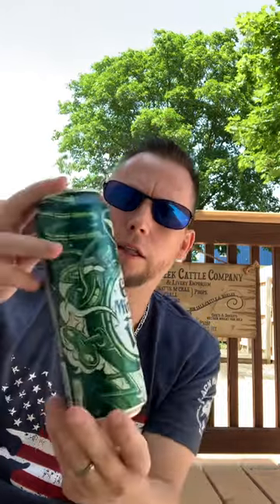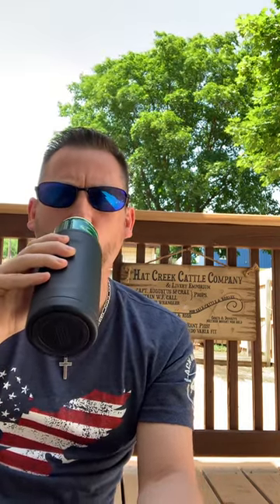Dogfish Head 60 Minute IPA review